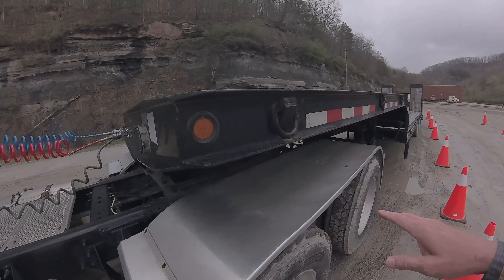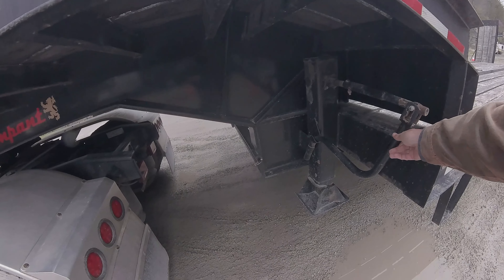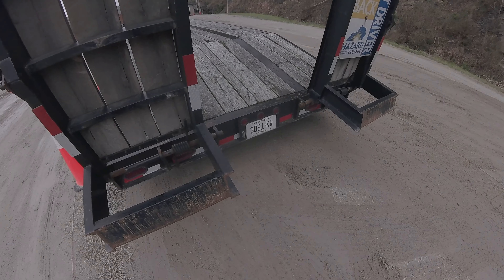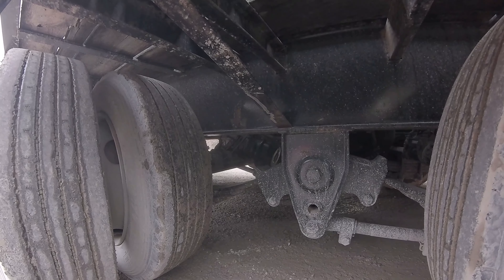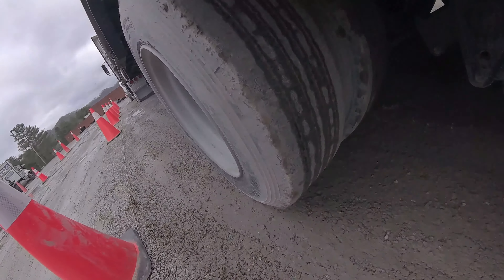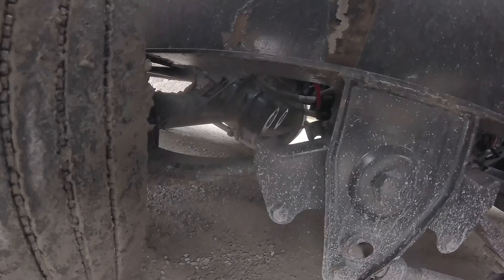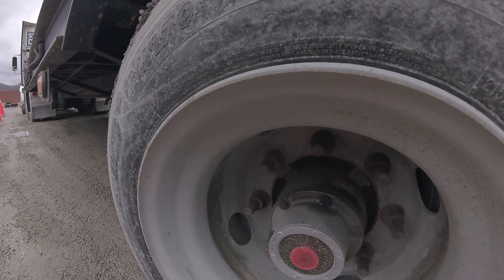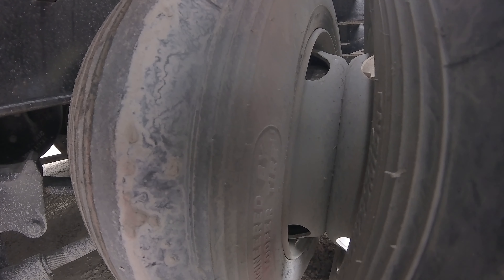CDL Training Trailer Pre Trip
Doing the pre-trip is required to get your license.